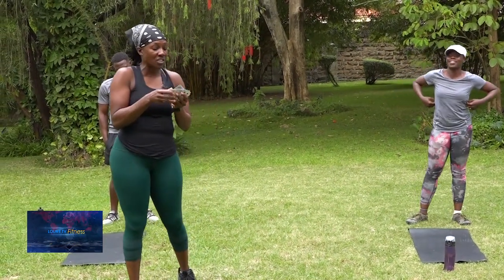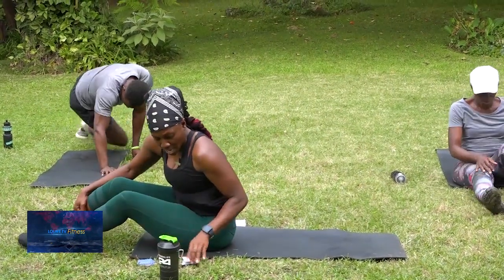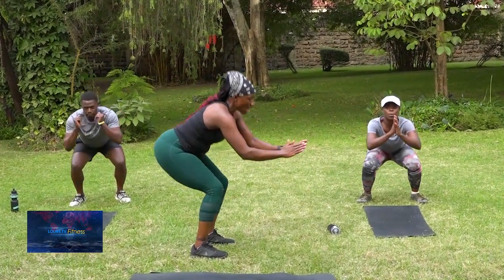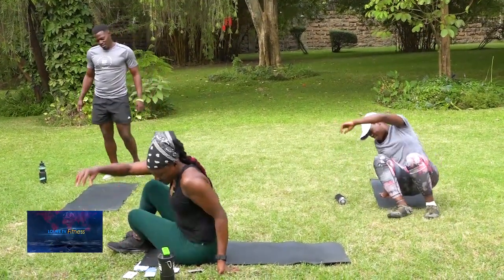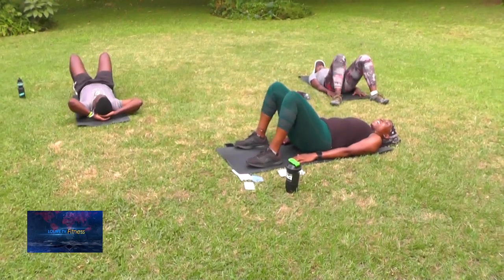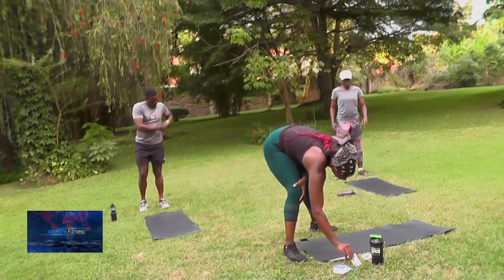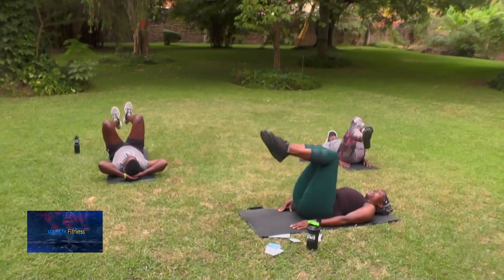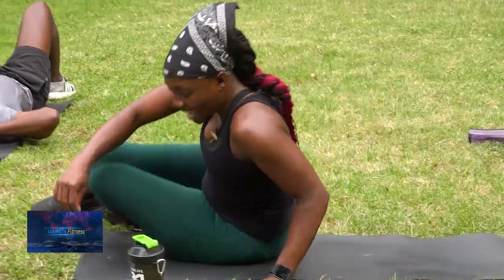LOLWE TV FITNESS Episode 6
Think of your workouts as important meetings you've scheduled with yourself. Let us work together to unwrap the shiny new year, explore the possibilities, realize our goals & live our best lives.